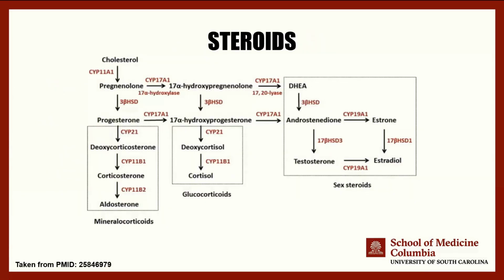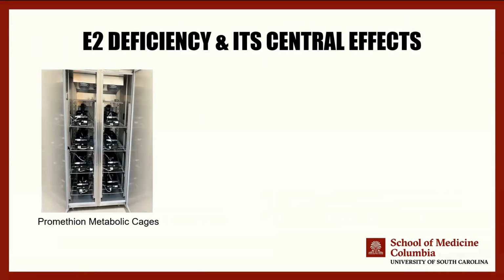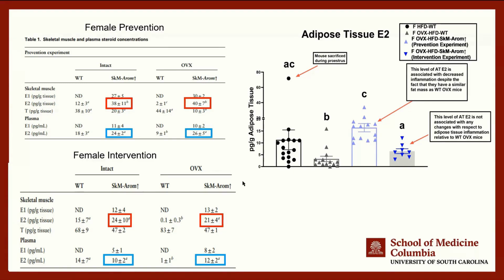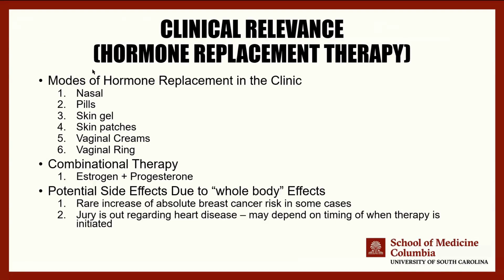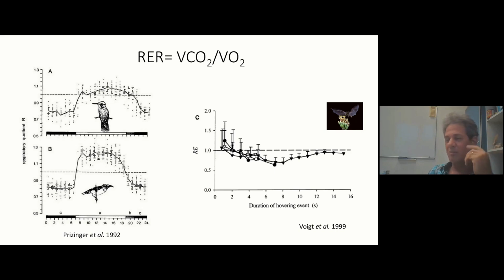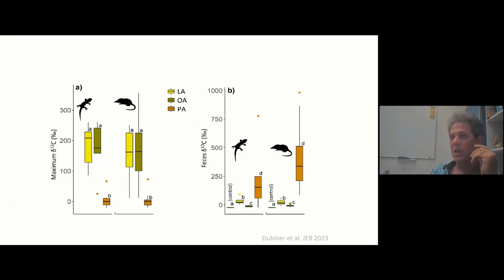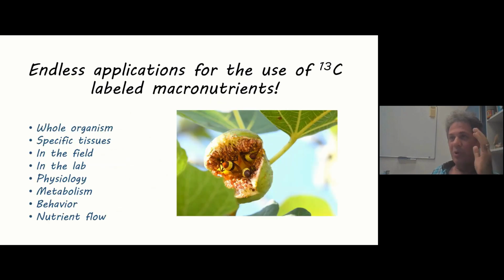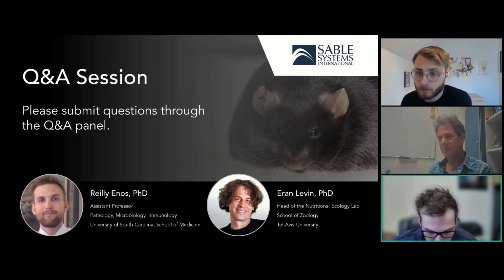Estrogen’s Role in Metabolism and 13C-Labeled Nutrients for Animal Physiology and Nutrition Research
Dr. Reilly Enos and Dr. Eran Levin discuss estrogen's metabolic impact and how isotopic labeling and 13C-labeled nutrients can be used for animal physiology and nutrition research.

Reilly Enos, PhD – Harnessing the power of estrogen to regulate metabolic processes
Dr. Reilly Enos’ research focuses on the role that sex steroids and their receptors play in regulating metabolic processes, particularly in the setting of obesity. In this webinar, Dr. Enos will discuss his research on tissue-specific fluctuations of sex steroids throughout the estrous cycle in mice, provide insights into the importance of the quantity of estrogen necessary to impact physiological processes, as well as an understanding of the central versus peripheral effects of estrogen action.

Eran Levin, PhD – Unlocking Insights: Utilizing 13C Labeled Nutrients for Cutting-Edge Physiology and Nutrition Research
Dr. Eran Levin will discuss the potential of using 13C-labeled nutrients in physiology and nutrition research in animal models. Specifically, he will share practical tips for designing and conducting experiments using isotopic labeling techniques and demonstrate how they can provide unprecedented insights into metabolic pathways, nutrient utilization, and behaviors in both vertebrate and invertebrate models including insects, reptiles, and mammals.

Key Topics Include:
 • The role that estrogen plays in regulating metabolic and behavioral processes in males and females
 • The tissue-specific fluctuations of sex steroids throughout the estrous cycle
 • Insight into the importance of tissue-specificity in developing hormonal therapies
 • The importance of estrogen quantity in regulating physiological processes
 • Understand the diverse range of 13C labeled nutrients available
 • Specific applications of labeled amino acids in studies of protein metabolism, cellular signaling, and typical nutrient utilization
 • How to integrate 13C labeling techniques with respirometry for a comprehensive assessment of metabolic processes, energy expenditure, and substrate utilization in animal models
 • How to calculate metabolic rates in free-flying animals using 13C bicarbonate